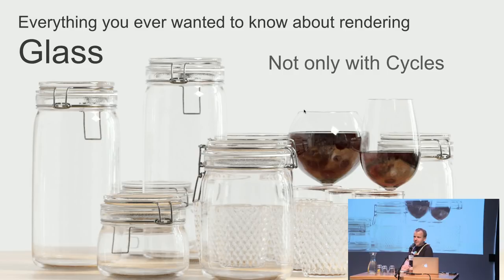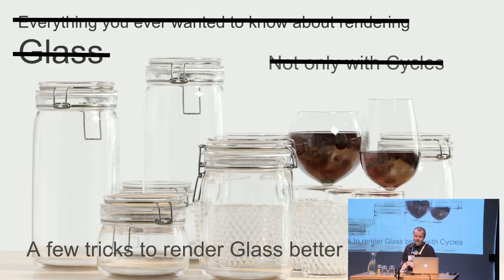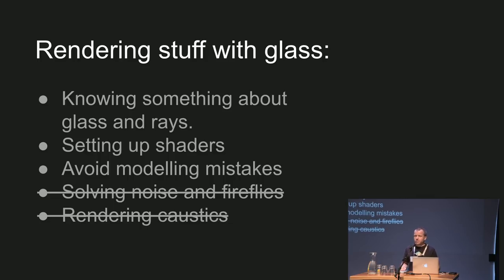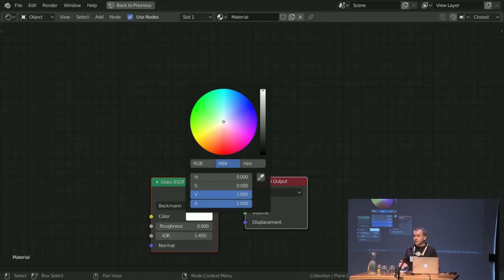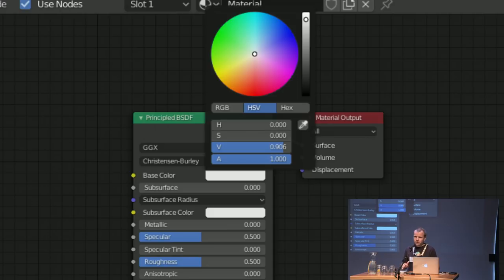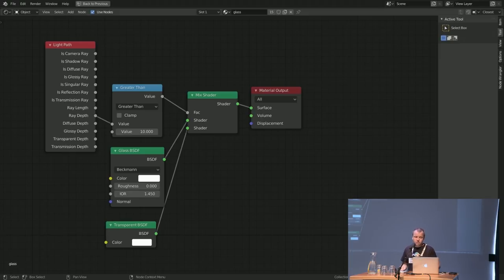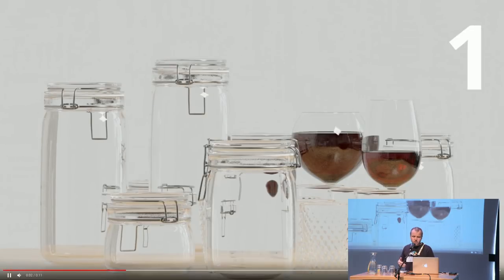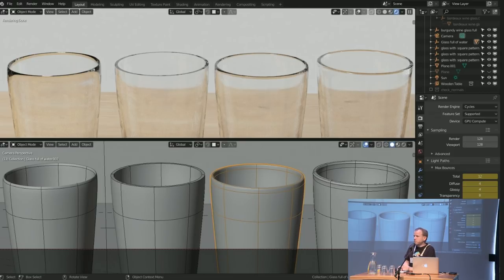Everything you wanted to know about rendering Glass not only with Cycles - Vilem Duha